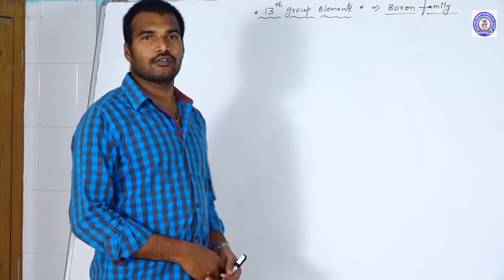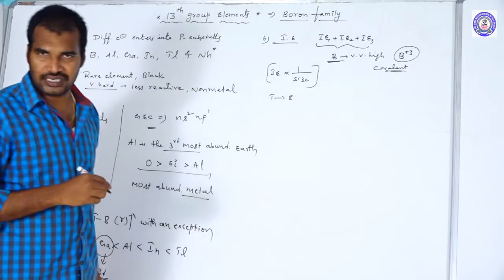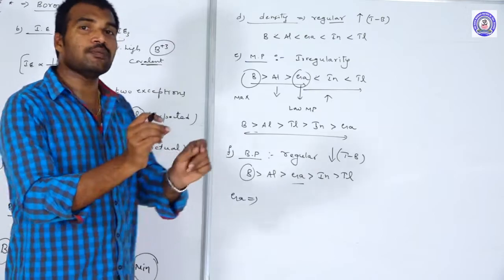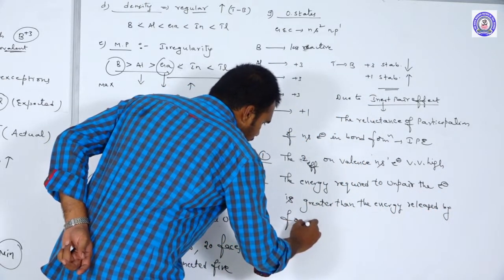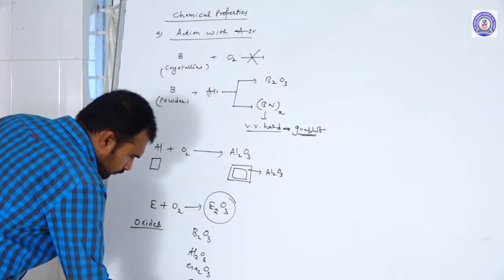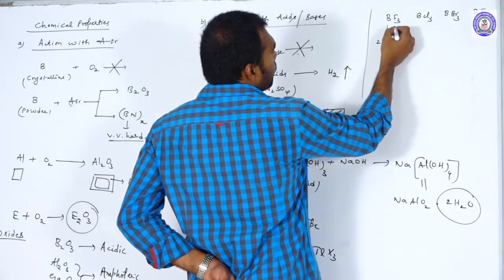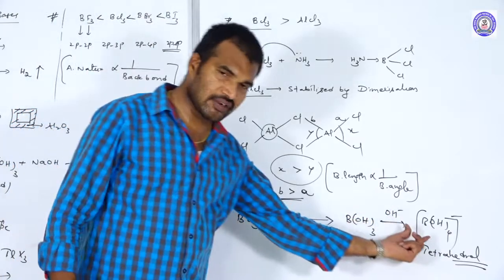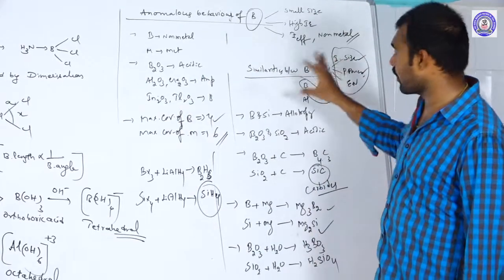Boron family [ part-1]VENKAT SIR.